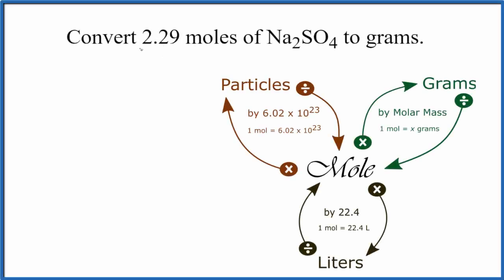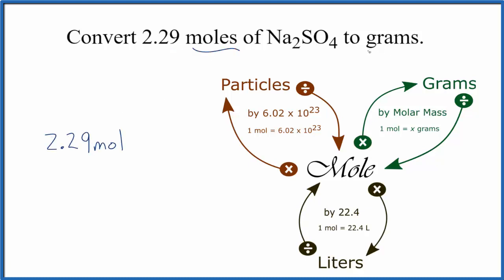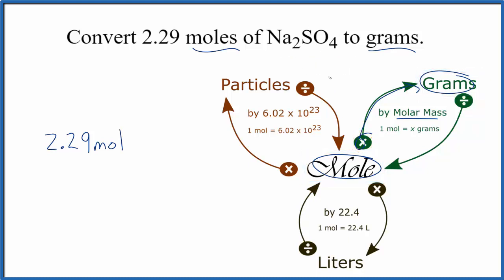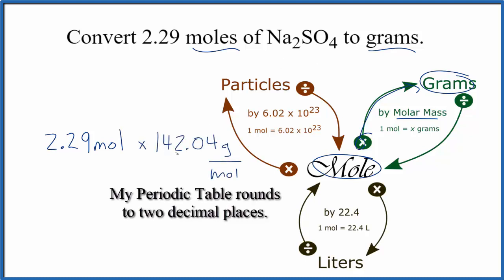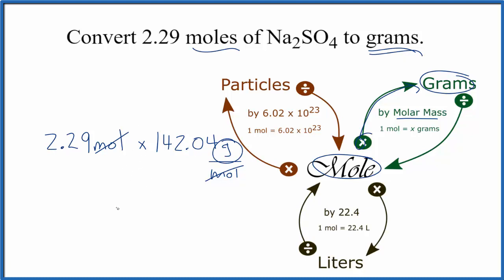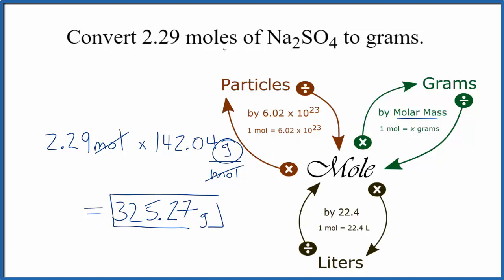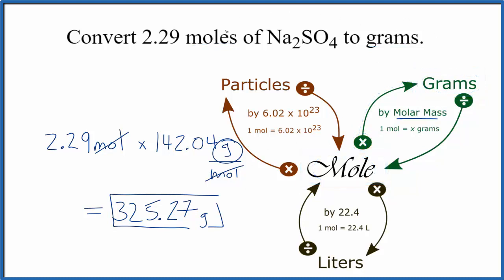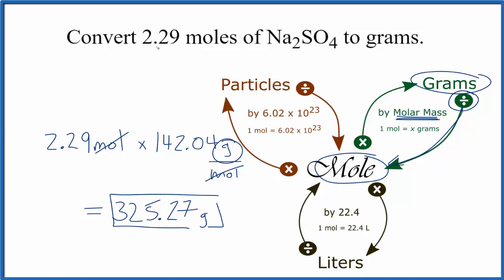How to Convert Moles of Na2SO4 to Grams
In this video well learn to convert moles of Na2SO4 to grams. The technique used can be applied to any mole to gram conversion. For our practice problem we’ll convert 2.29 mole of Na2SO4 (Sodium sulfate) to grams. Using the same process in reverse we could also convert grams to moles.

After that we'll use the mole map to find the grams of Na2SO4 in 2.29 moles of Sodium sulfate (Na2SO4).